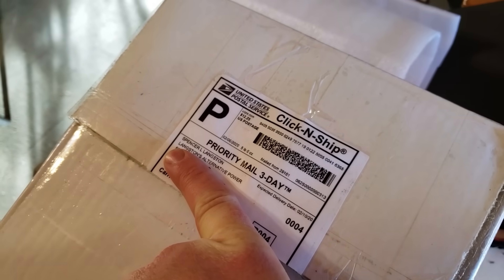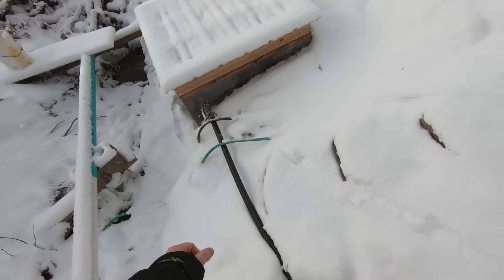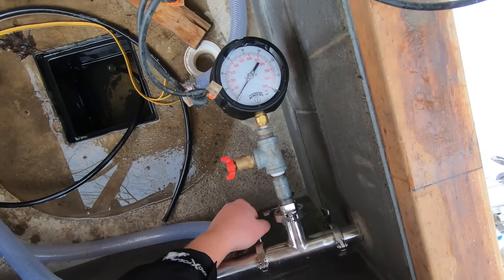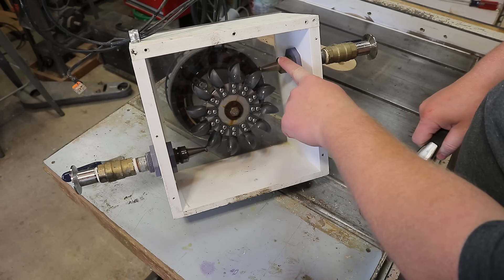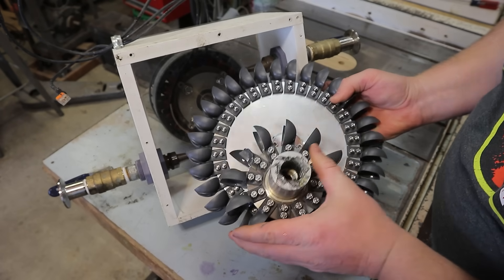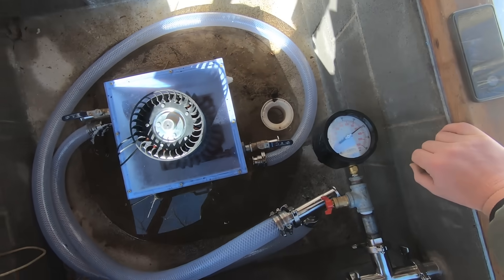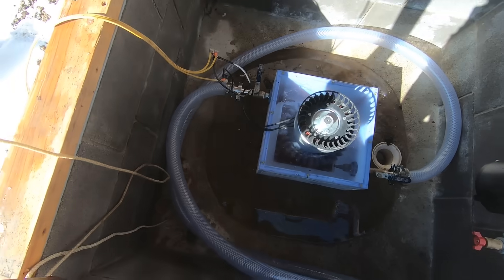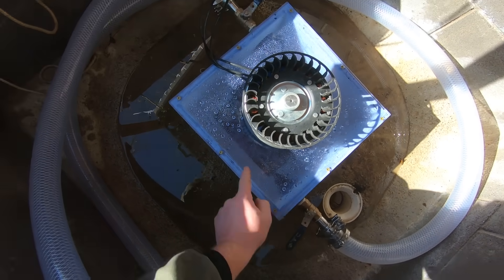Chasing 500 Watts, Big Pelton Turbine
This testing was done to confirm the diameter and thus operating RPM, Volts, and Amps are inline with expectations to move forward with a Turgo Runner of the same size in a stainless housing.

Current bottlenecks:
-Still only a 12V DC system, the Midnite Classic doesn't like to PWM down to 12V from high input voltages.
-Input wires are now a limitation, amps are higher and the extension cord I'm using is only 16 gauge. I'm pusing 7 Amps through it which over the distance probably results in a noticable difference. I have 4 gauge aluminum wire to bury.
-Lots of windage from water in the housing, a Turgo will remedy most of this.
-Jet alignment is still tricky and not as finely adjustable as I would like.

Alternatively:
Generator with Spoons and Rotor
**Electronics**
3-Phase Rectifier
Charge Controller
Battery Protector
Motorized Ball Valve
**Wiring**
Fuses, 1x per charge controller, batt, inverter)
High Voltage Generator Wire
Low Voltage DC Wire
Wire Lug Crimper
Wire Stripper